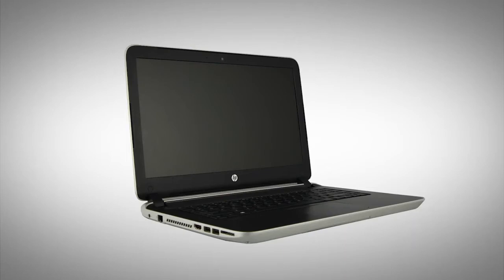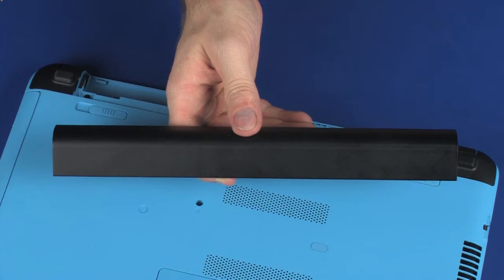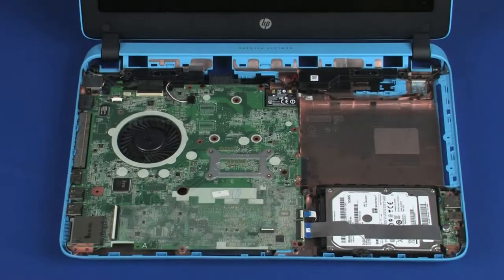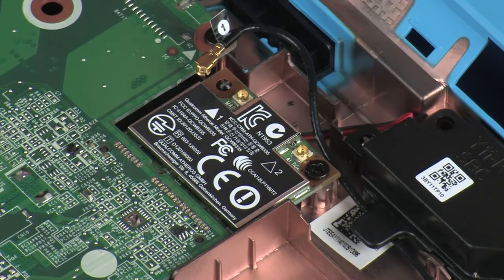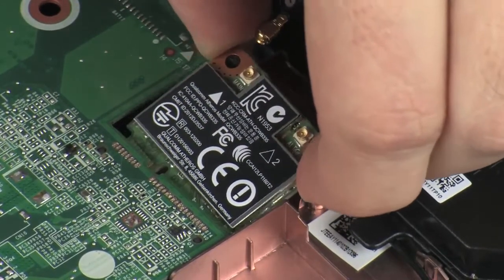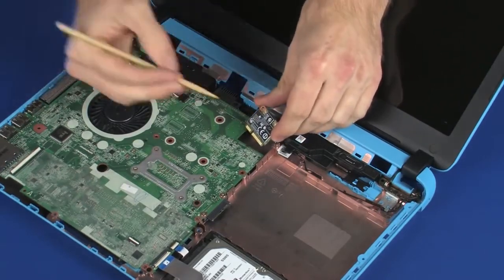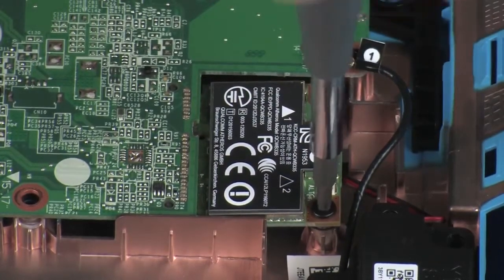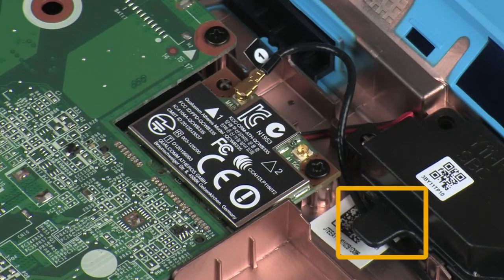Replace the Wireless Module | HP Pavilion 14-v000 Notebook PCs | HP Support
Learn how to remove and replace the wireless module for HP Pavilion 14-v000 Notebook PCs.